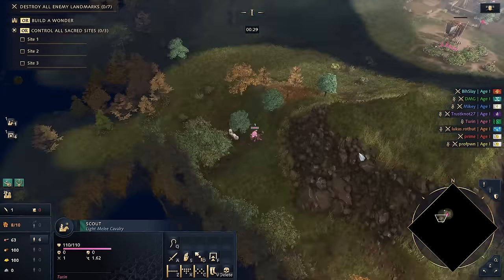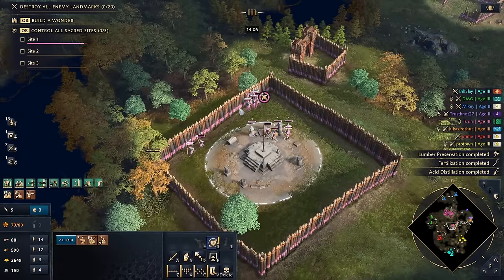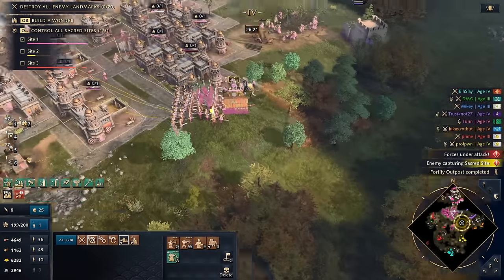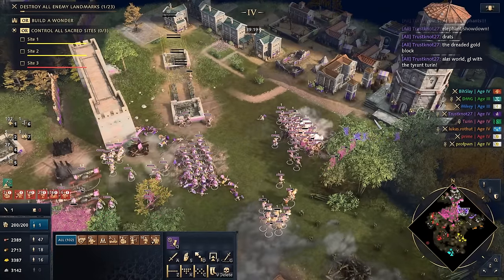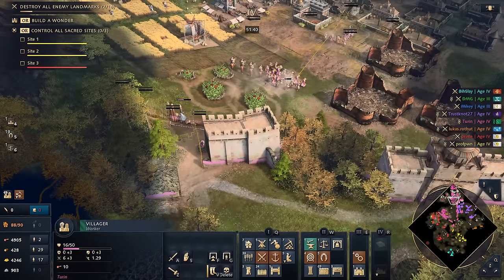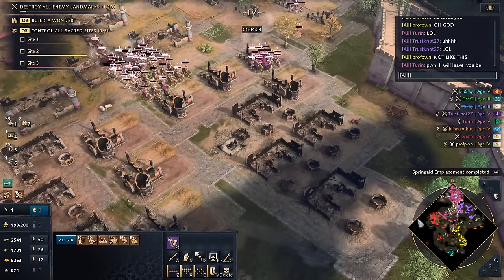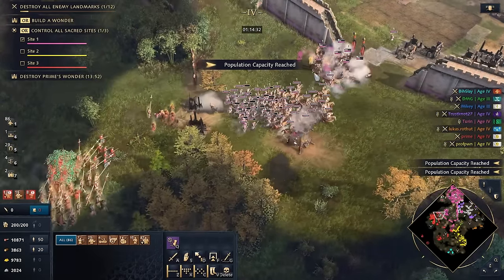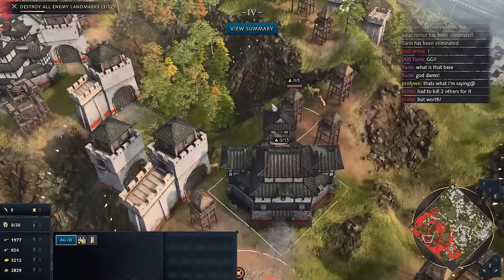Delhi Survival Time! Elephants & Ambushes! Age of Empires 4 FFA Match